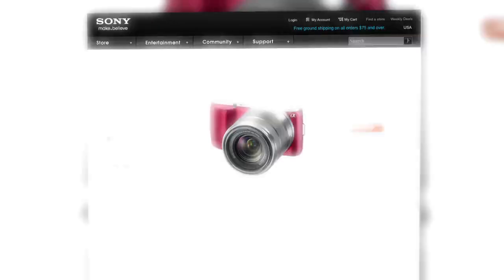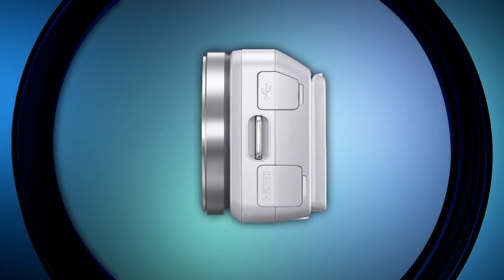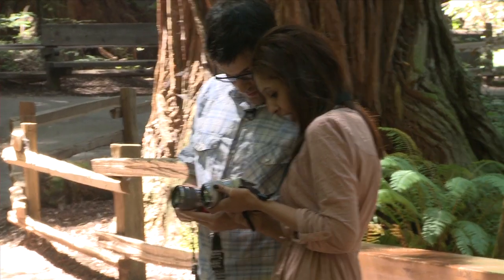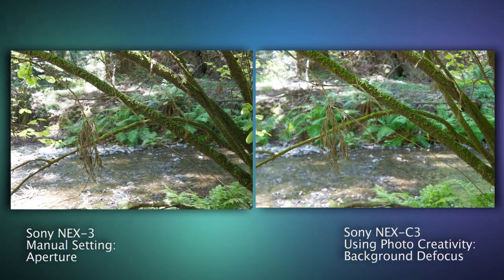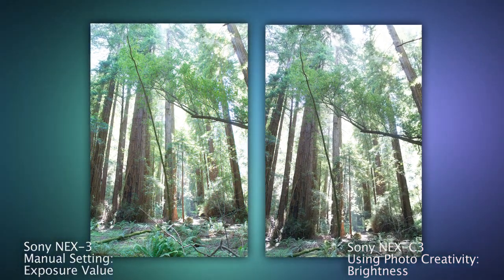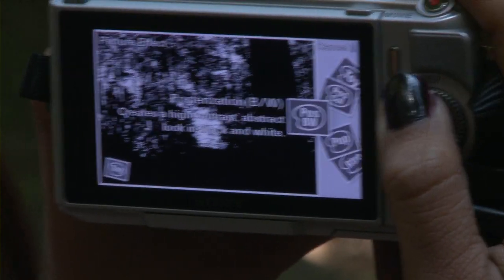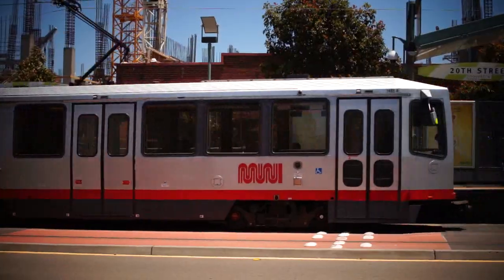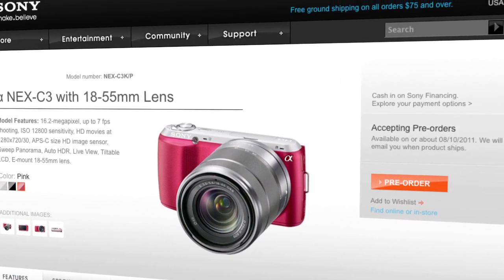Exclusive Inside Look: The Alpha NEX-C3 Camera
In June, Sony announced a few new camera models to their line-up; one being the α NEX-C3.  The α NEX-C3's interface is new to the line giving even less technical photographers more creative control.t. Its new "photo creativity" area,  that turns techie photography terms like "exposure" into simple ones like "brightness".  To put it to the test, the SGNL team took a trip to a national park to compare photos taken by a more advanced DSLR user (host Anthony) using his α NEX-3  and a point and shoot user  (host Samia) using the new α NEX-C3. Not only does the video show the interface but also some of the new photo effects which I think you'll love.